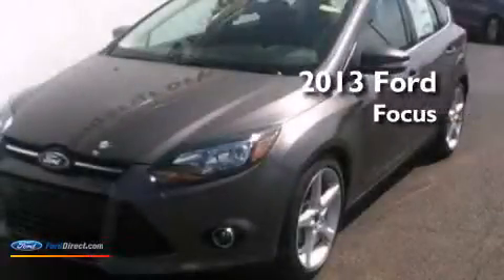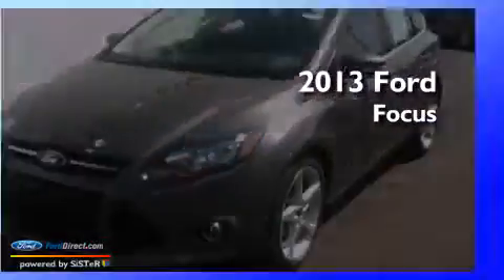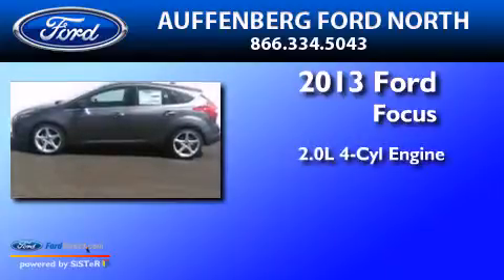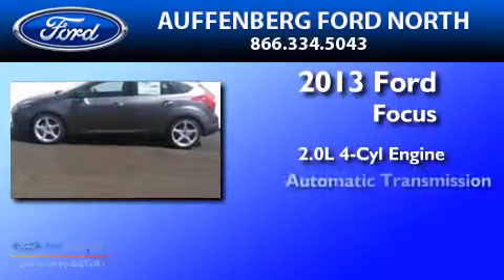2013 FORD FOCUS O'Fallon IL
We have been honored to serve the O'Fallon IL area , we promise that your experience at our dealership will exceed your expectations ! Year : 2013 Make : FORD Model : FOCUS Engine : 2.0L I4 16V GDI DOHC FLEXIBLE FUEL Trans .